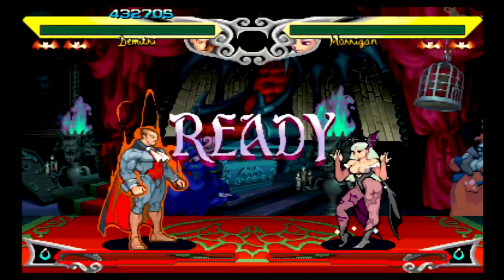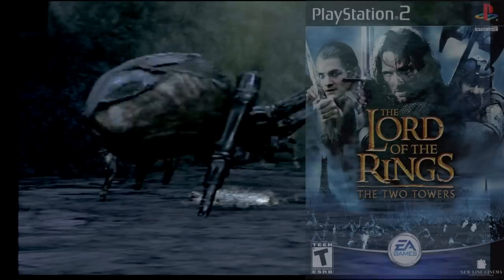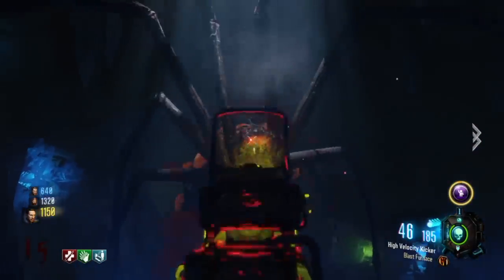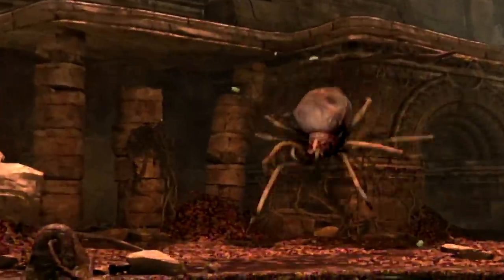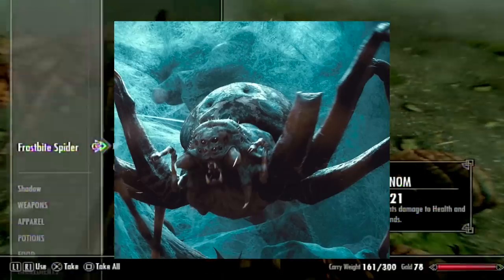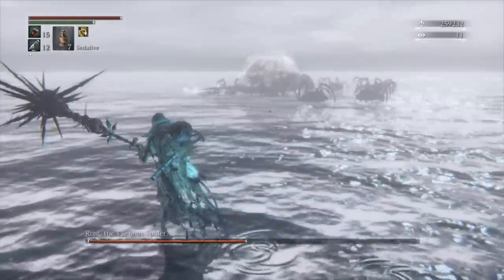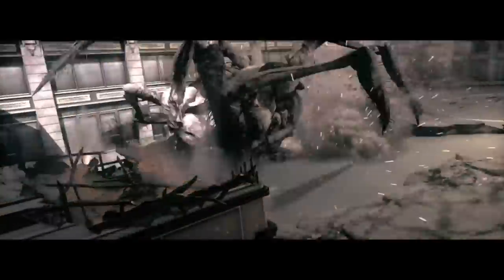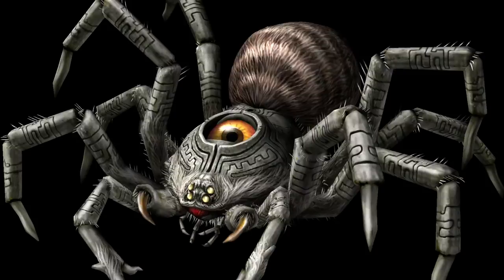Top Ten Giant Spiders in Video Games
Spiders can be kinda creepy depending on your viewpoint, so making them at least the size of a person increases the creep factor tenfold. And them being in a video makes them…well, it helps us narrow down the options of all the giant spiders in fiction, so we’re focusing on all the giant spider enemies (and perhaps allies) in video games. See all their spooky details up close and personal, along with their terrifying powers show why they are creatures to be feared. NegetiveX and ButIGoByGoose join me for this video, too!